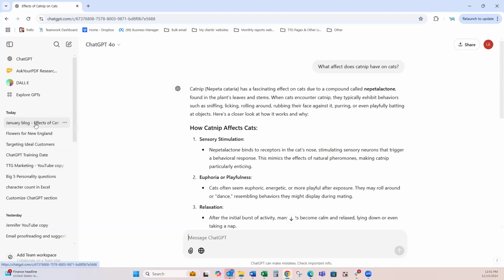ChatGPT Beginner Guide: Rename Your Chats for Better Organization | 2024 Tutorial [Vid 04 of 10]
Struggling to keep track of your conversations in ChatGPT? 🤔 This quick tip explains how to rename your chats for better organization. This is a simple way to stay on top of your projects and remember what’s what.

Want more guidance? Partner with a mentor to master ChatGPT and use it effectively for your business